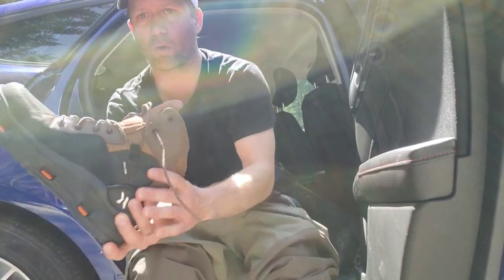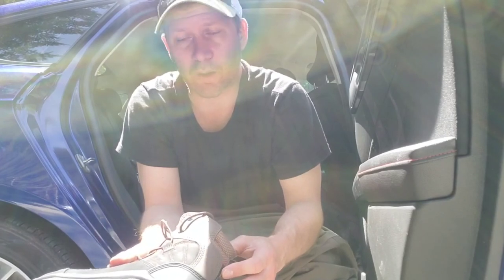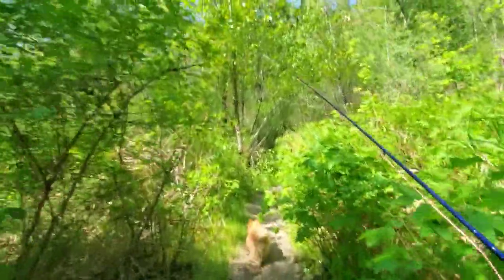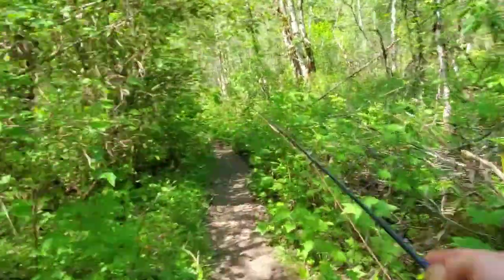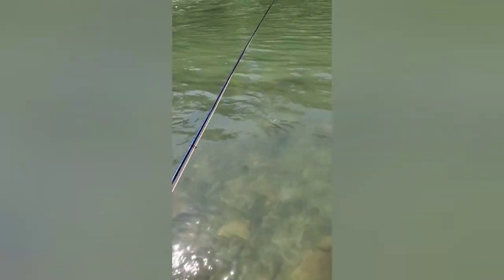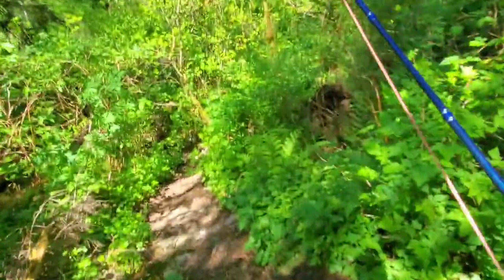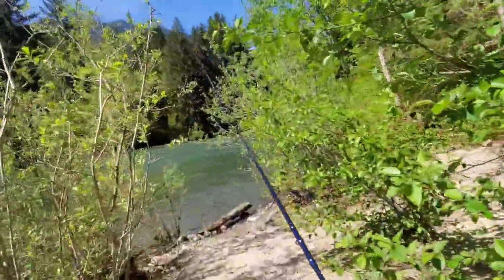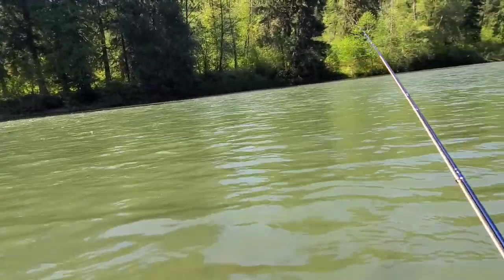long ! Korkers Boot Review.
This is my honest assessment of these boots that's why it is so long.